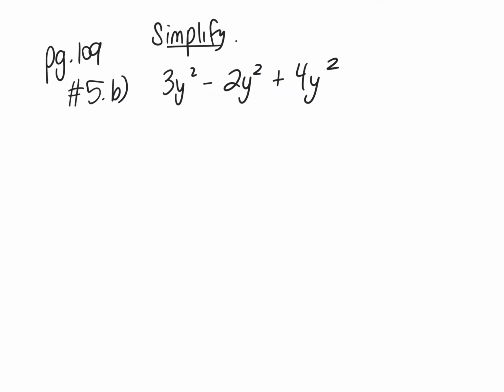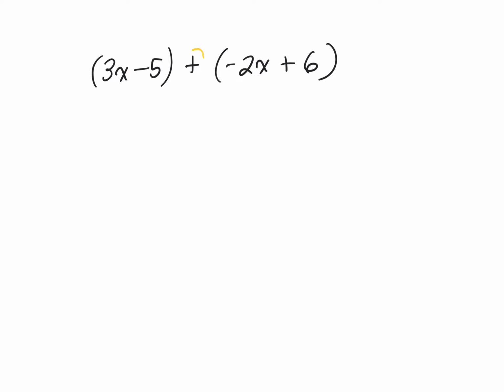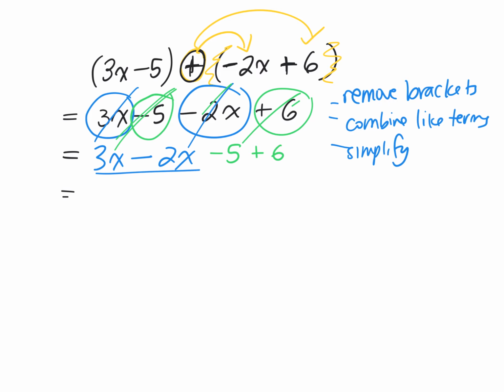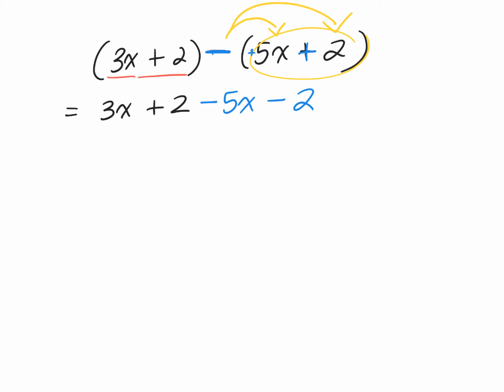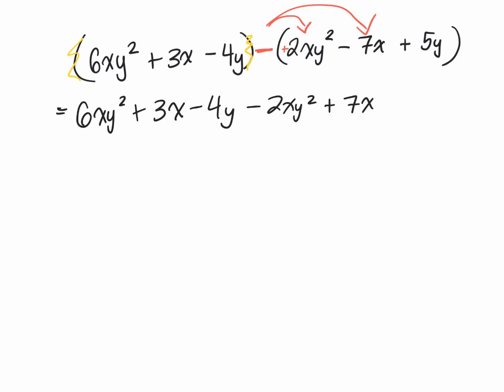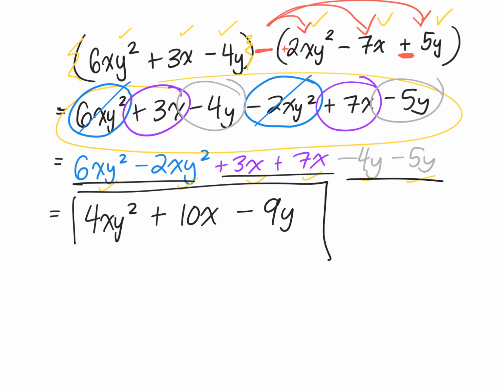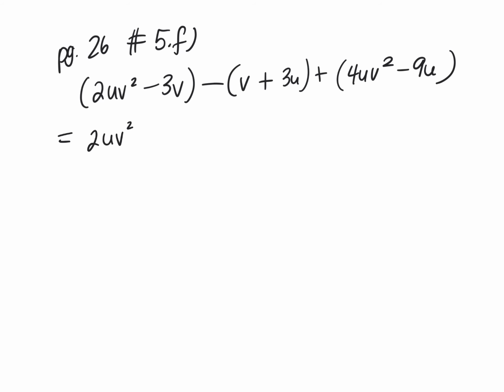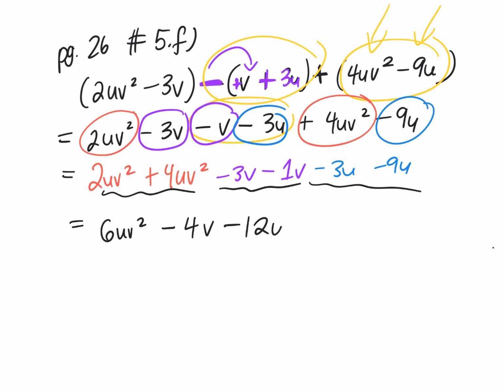How to simplify expressions 2.5 gr 9 academic